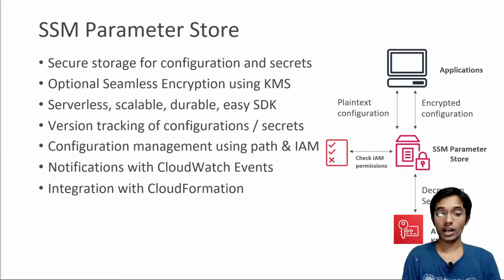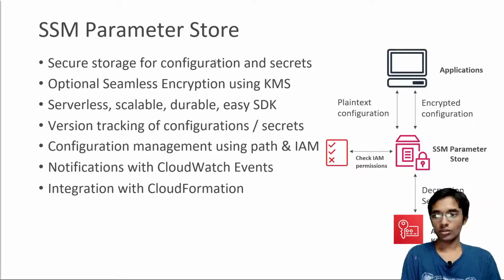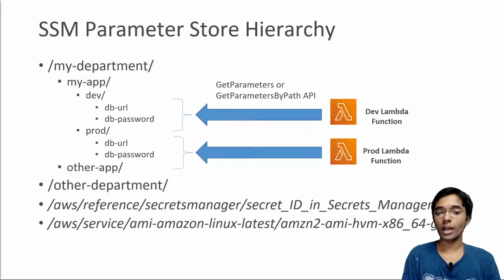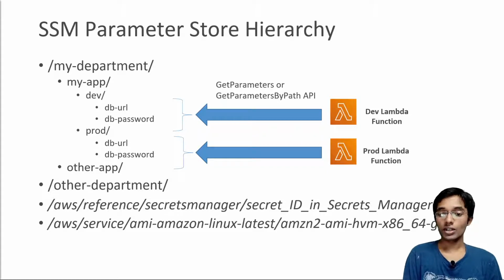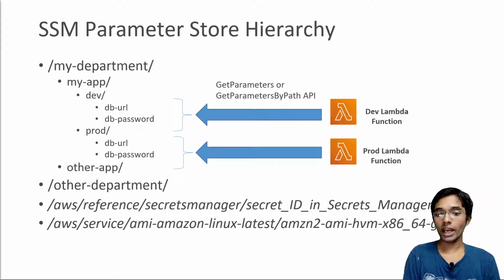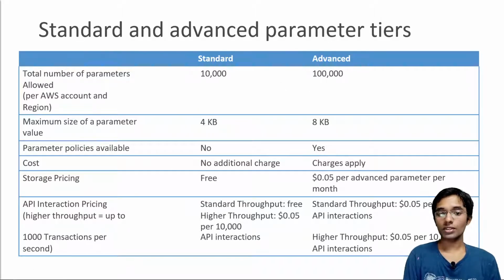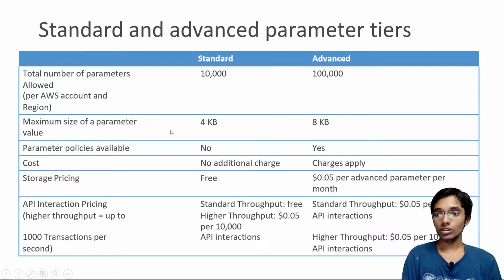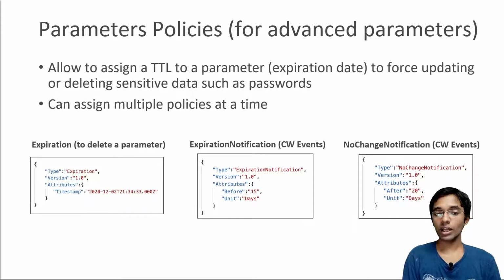SSM Parameter Store, AWS Certified Solutions Architect Professional